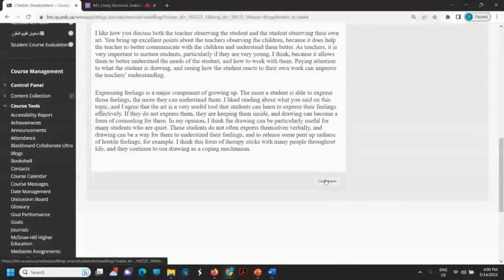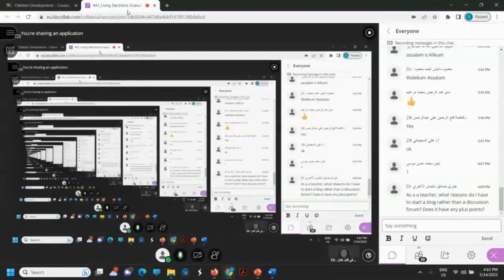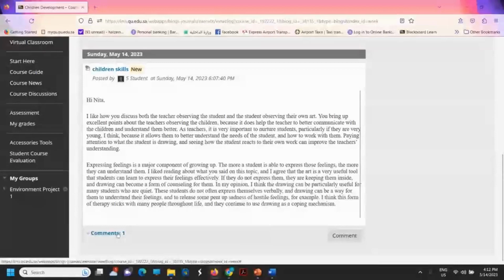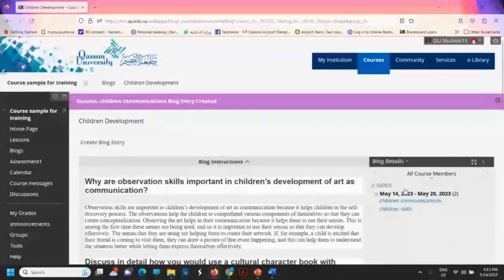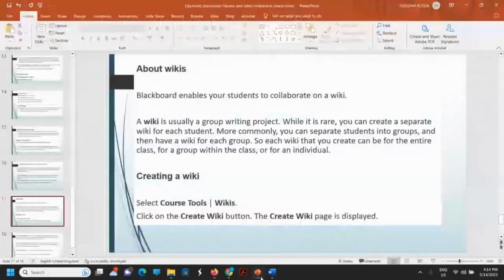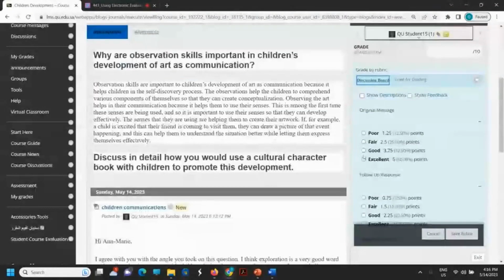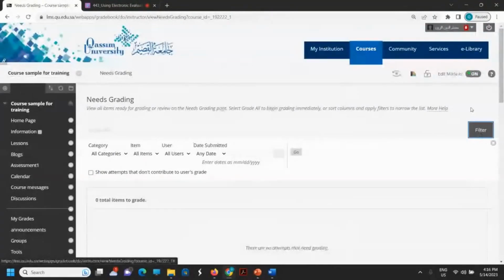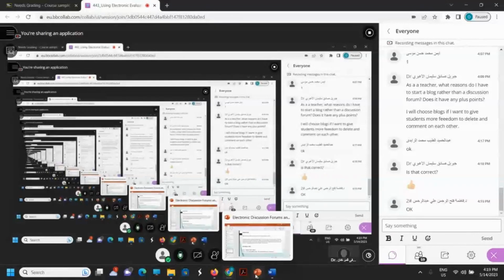Using Electronic Evaluation Tools part 10